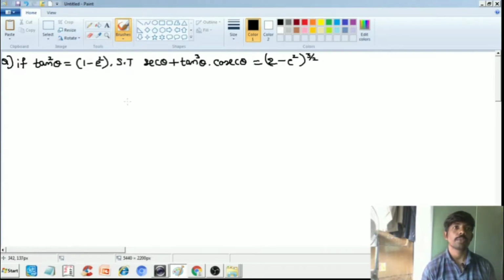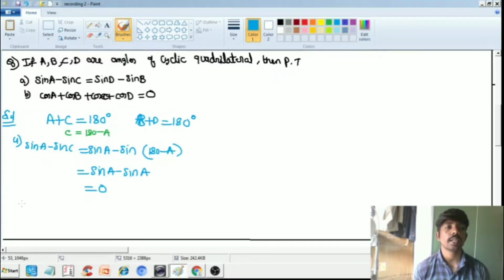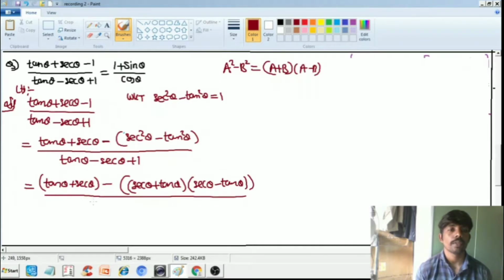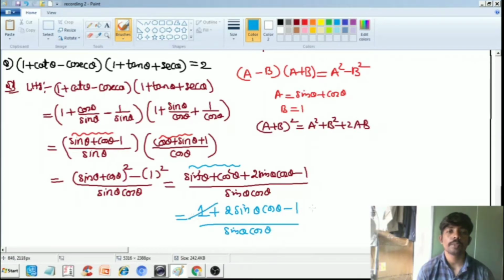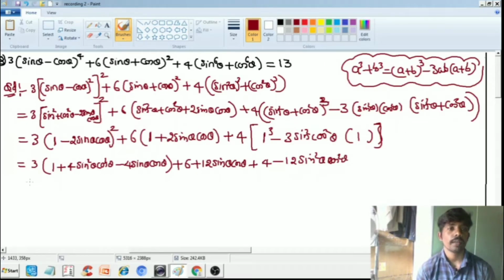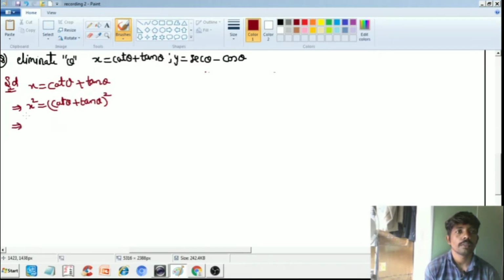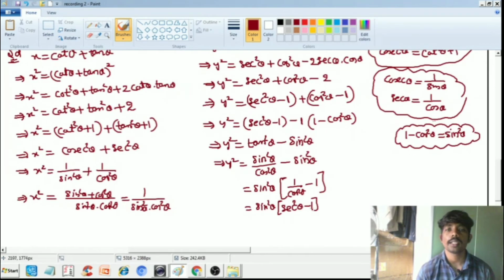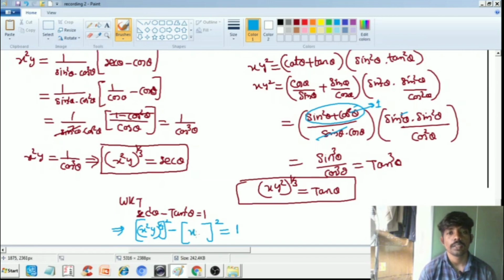Trigonometric ratios Lecture-2||maths tutorial by Balakrishna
In this video I discussed about Trigonometry ratios remaining problems